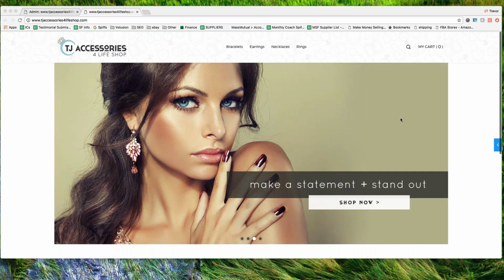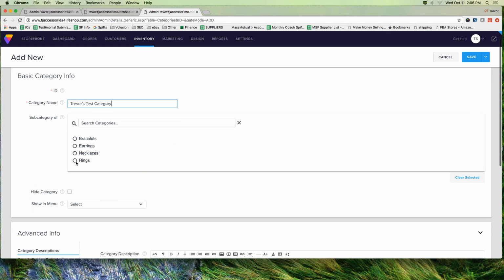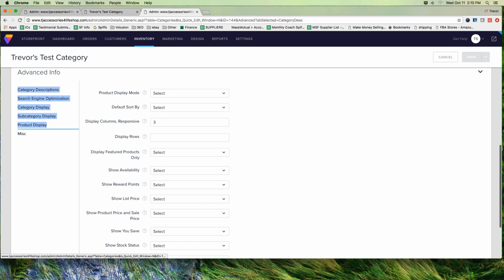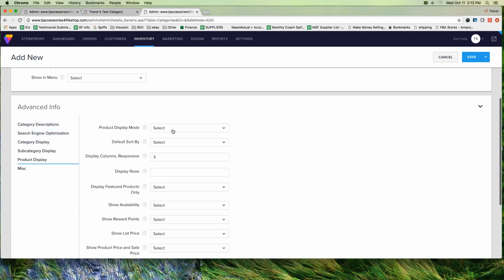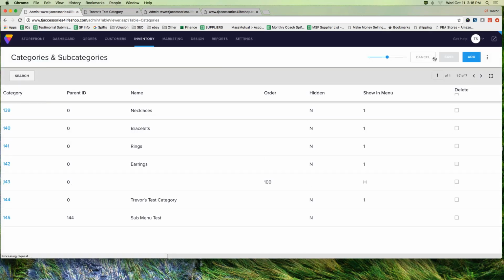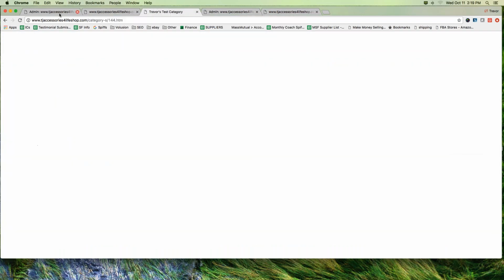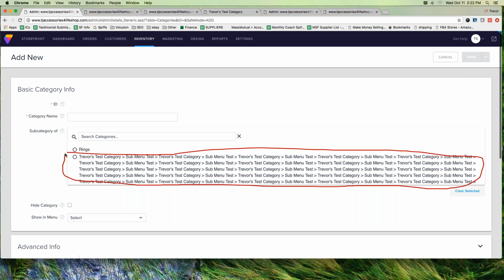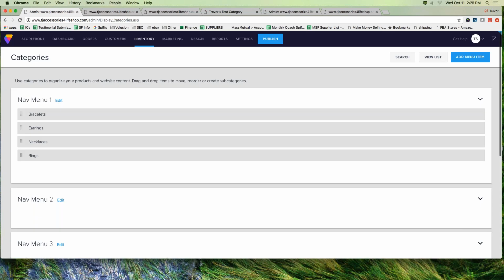More Basics of Doing Categories in Volusion